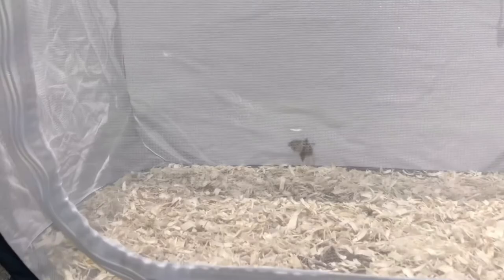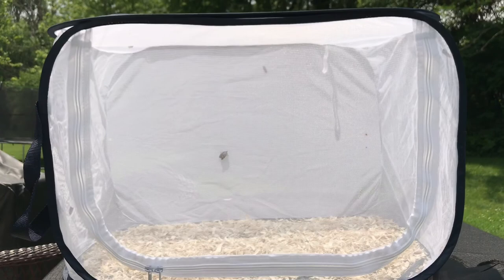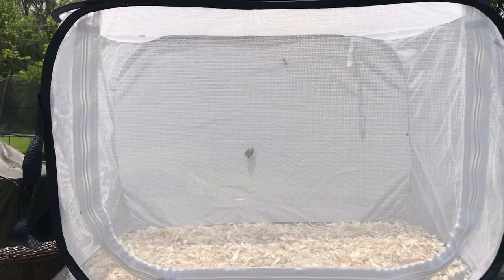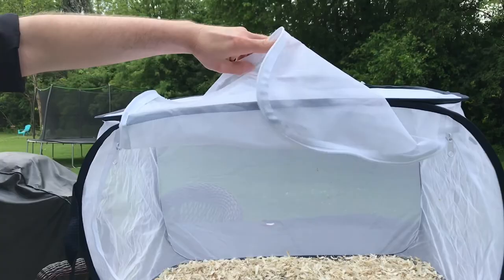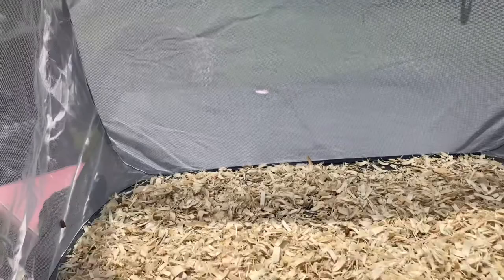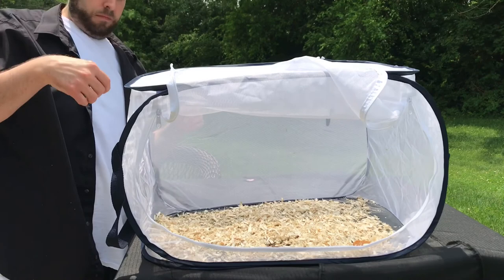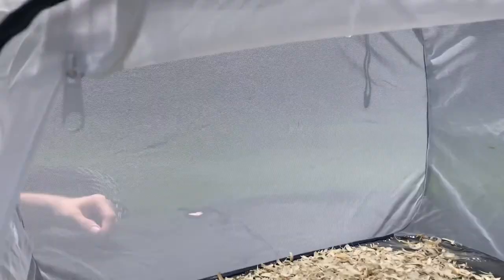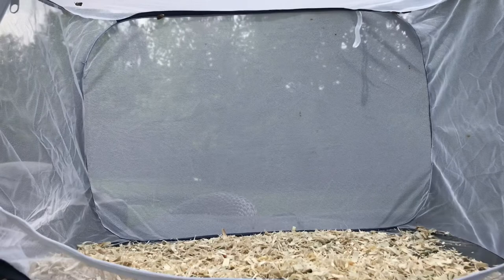The Release Of My Bee Moths Part 1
This is my first release day. I had 6 moths that were ready to be released into the wild.  This was real bittersweet moment.